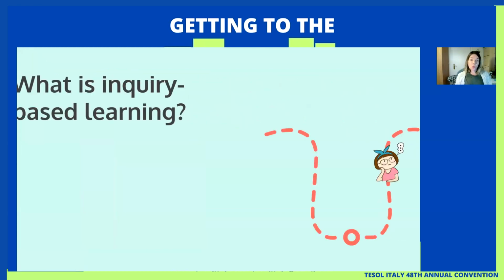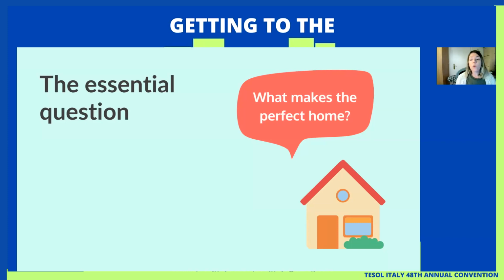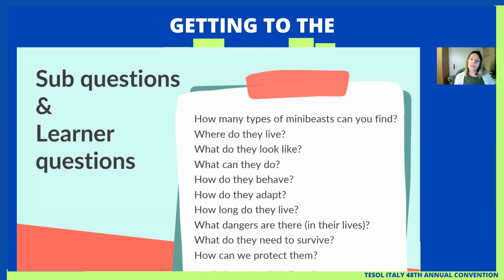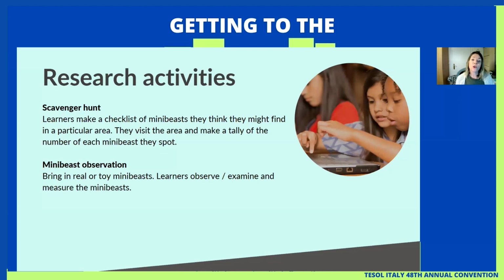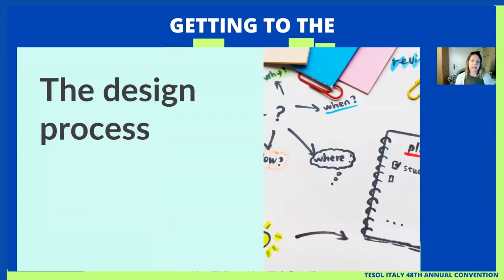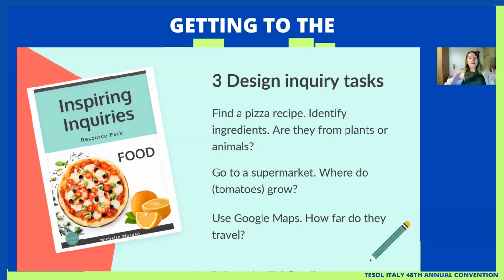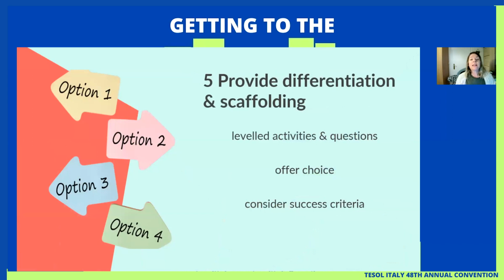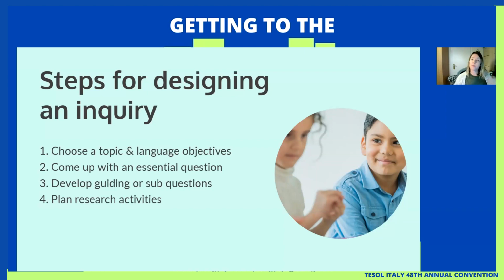INSPIRING INQUIRIES: HOW TO DESIGN AN INQUIRY PROJECT FOR PRIMARY